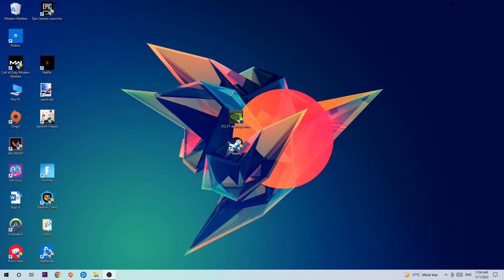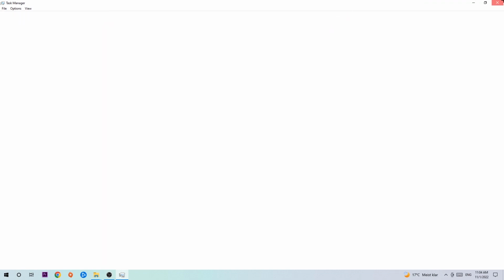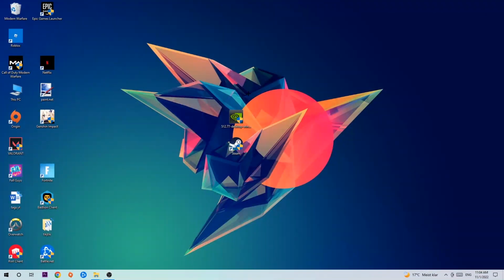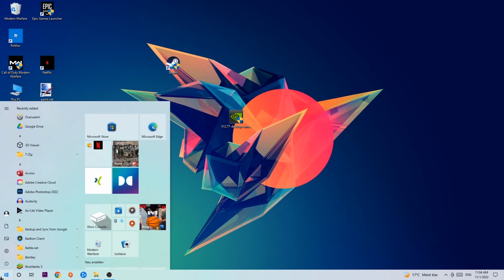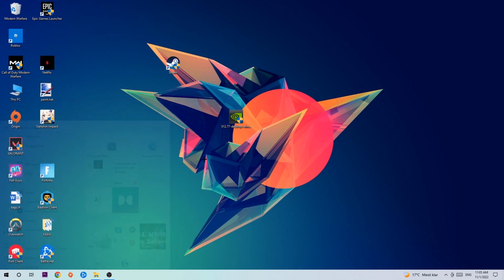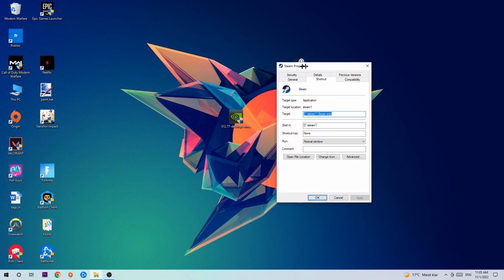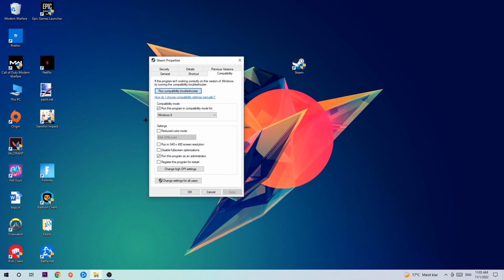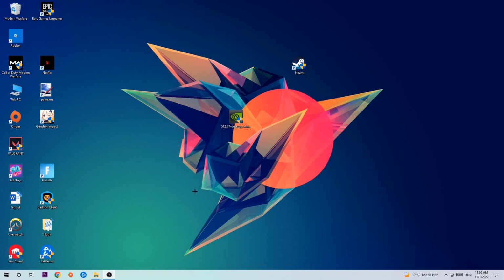Grim Dawn – Fix Not Launching – Complete Tutorial